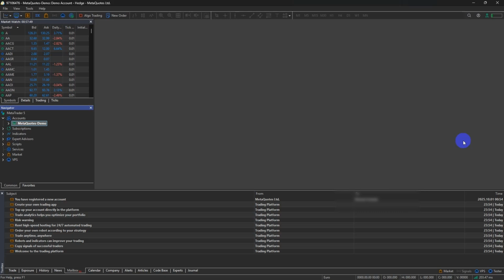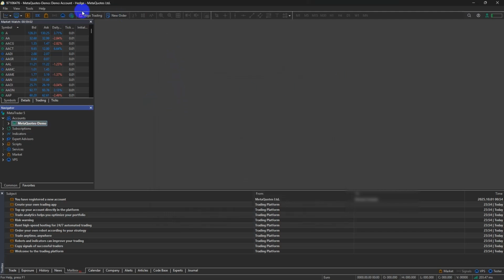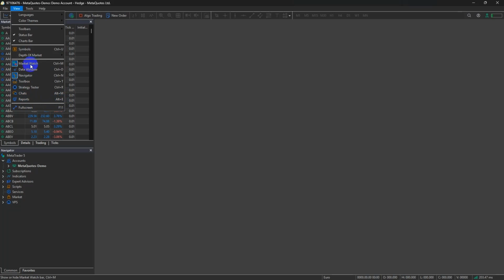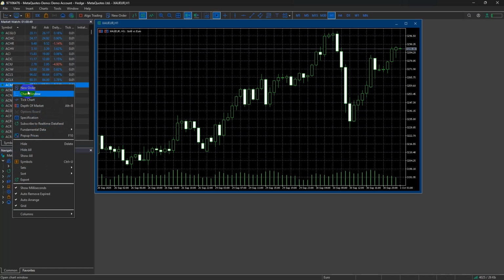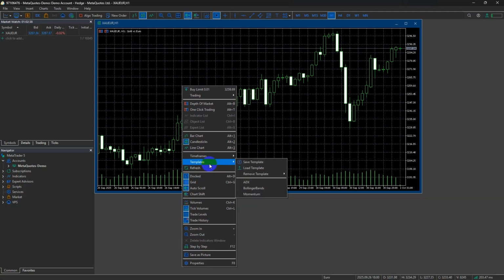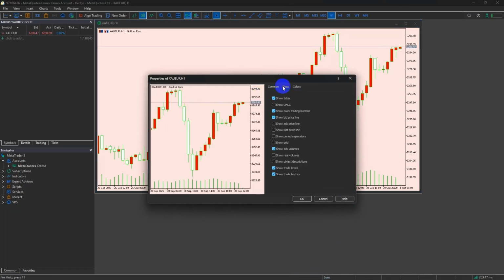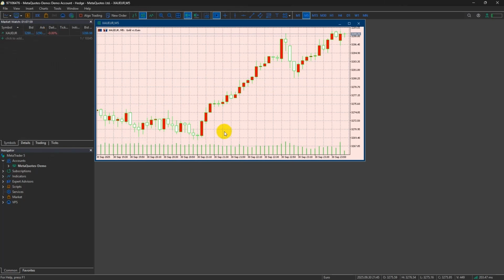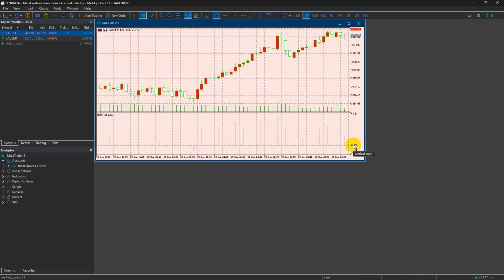How To Use Metatrader 5 On PC (2026) - Full Guide!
In today's video, I show you how to use MetaTrader 5 on PC.